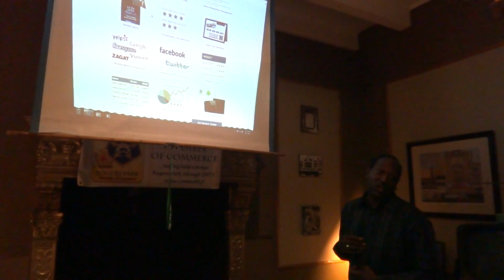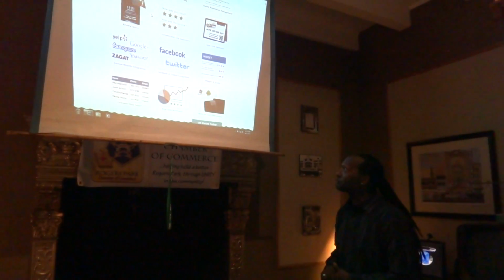Rogers Park Chamber of Commerce 4 Year Anniversary Celebration